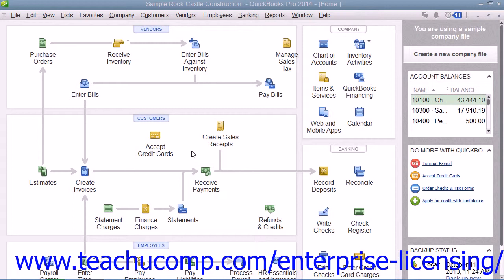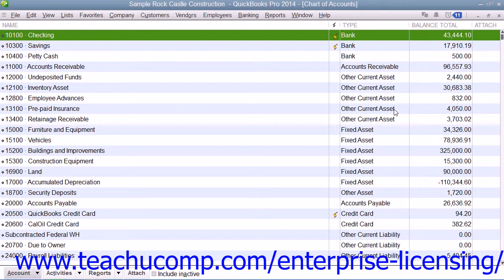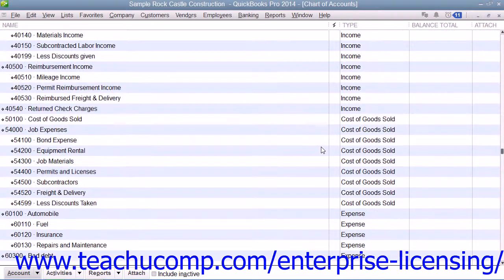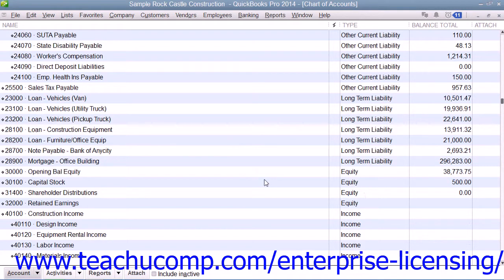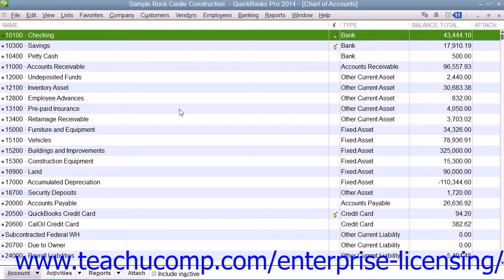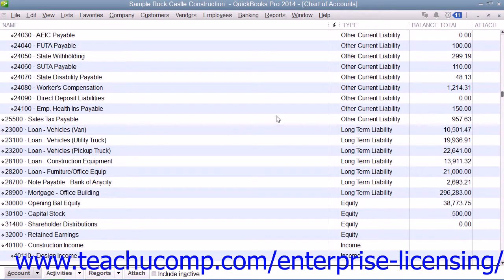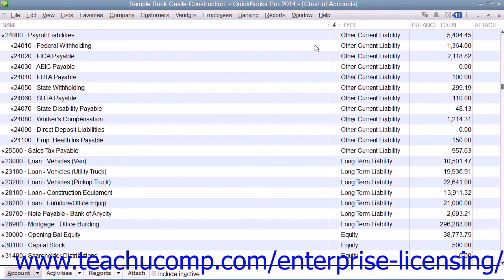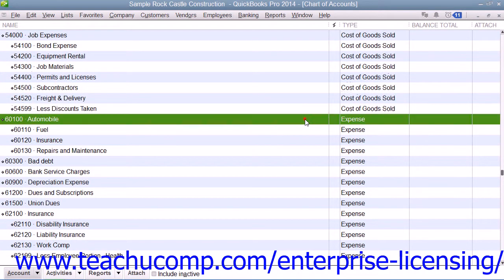Intuit Quickbooks Tutorial 2014 The Quickbooks Environment 1.7 Employee Group Training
A clip from Mastering QuickBooks Made Easy: The Chart of Accounts in Quickbooks Pro 2014. Get a FREE demo of our training for groups of 5 or more